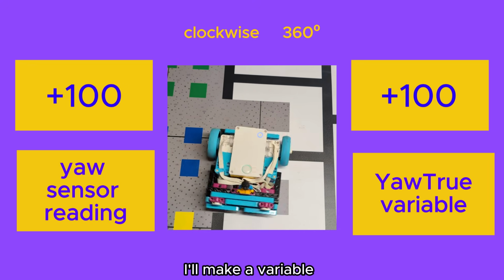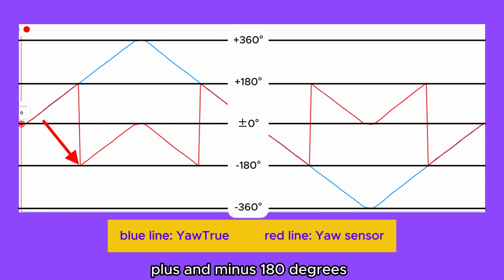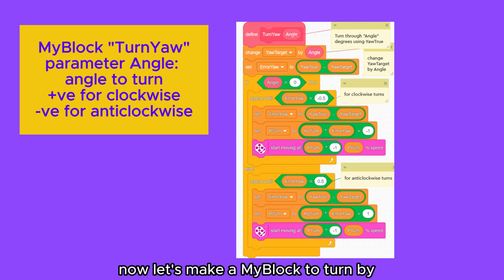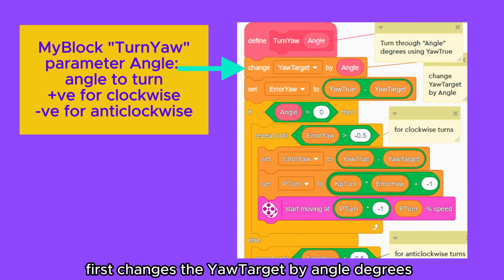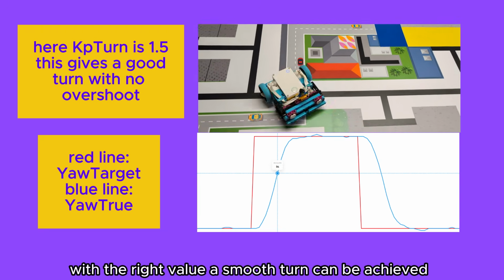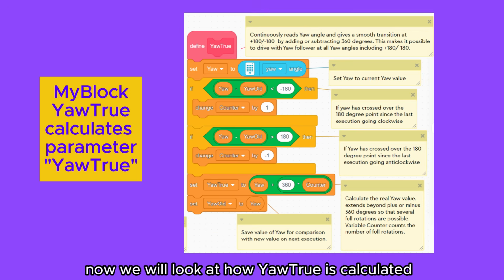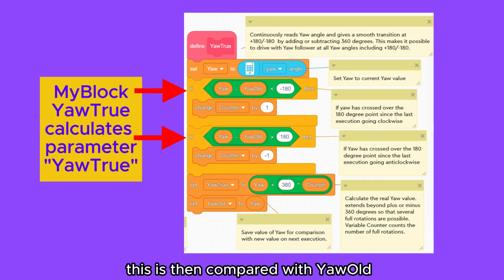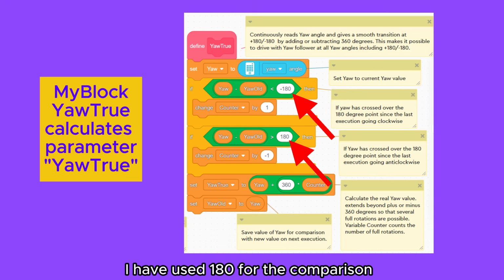Spike Prime Gyro Discontinuity FIX | Custom MyBlock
Struggling with your Spike Prime robot suddenly jumping from +180 to -180 degrees yaw? You are not alone! This common gyro issue makes accurate navigation and precise turning extremely difficult.

In this video I show a simple and effective method to fix the +/- 180 degrees yaw discontinuity. With this approach, your robot can rotate freely and move in any direction maintaining stable control.

0:00  180° gyro yaw problem
1:41 Yaw Follower My Block
2:15 TurnYaw My Block
2:55 Moving around
3:43 Gyro errors
4:21 YawTrue My Block
5:28 Conclusion and message